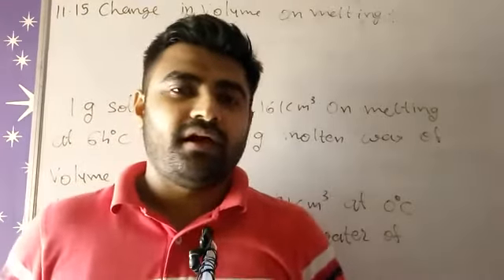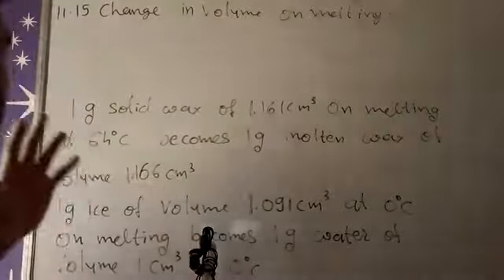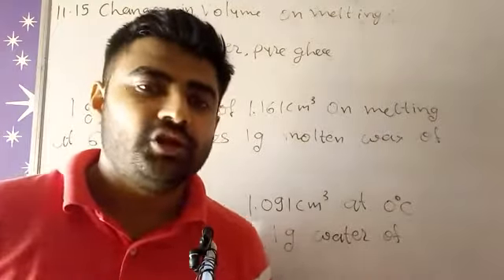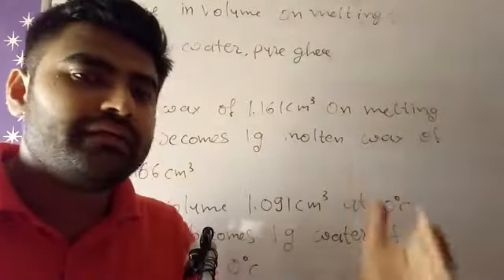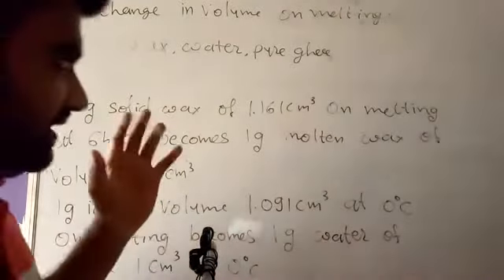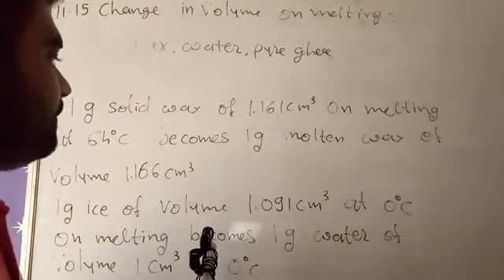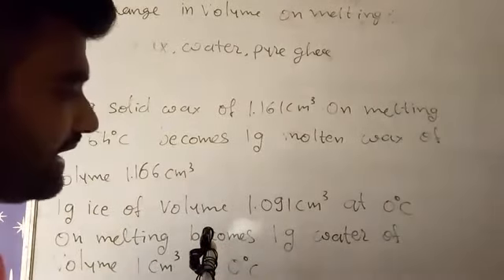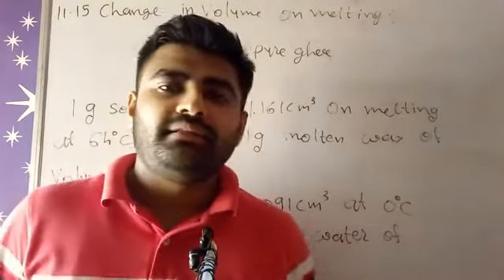ICSE PHYSICS CLASS 10 CHAPTER 11 11.15 CHANGE IN VOLUME ON MELTING